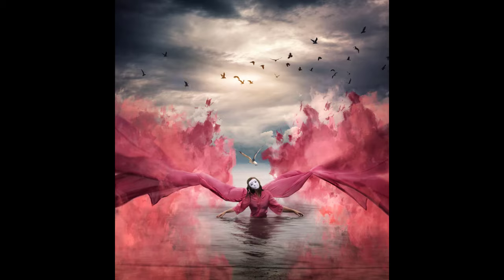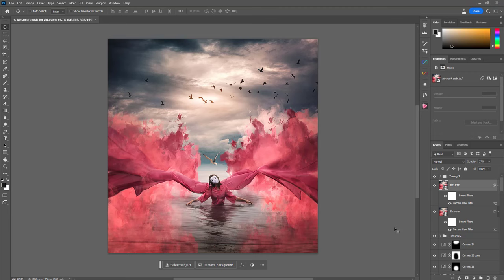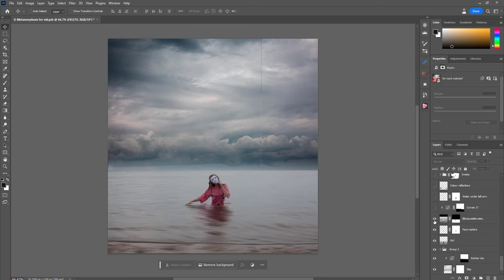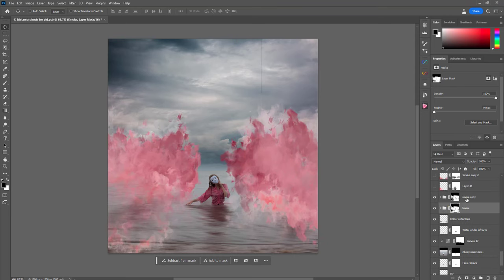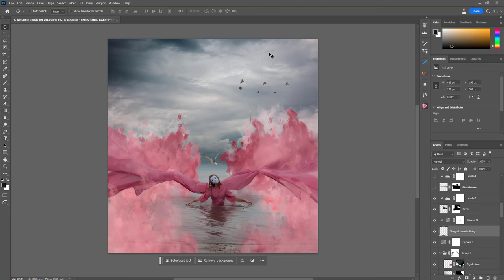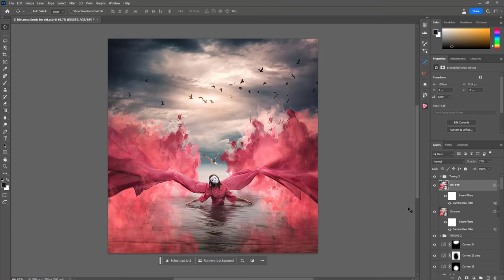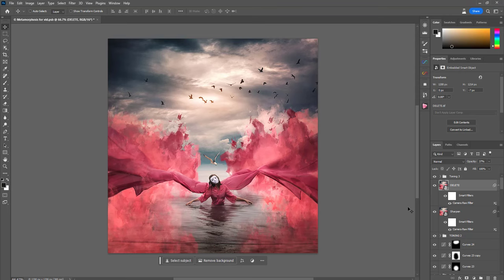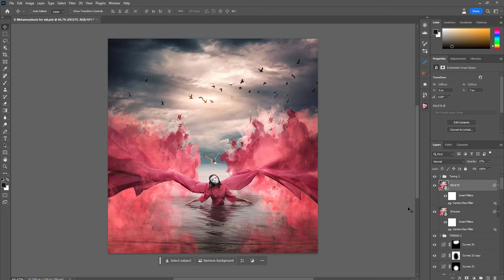Metamorphosis: Behind the scenes of my conceptual photography and Photoshop composite artwork.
Join me as we take a stroll behind the scenes of my award-winning conceptual artwork, Metamorphosis.

It can be hard to imagine how these kind of images are created so I'll reveal my ideation, photography and editing process so you can see how easy it is once you know how.

WANT TO LEARN TO CREATE YOUR OWN COMPOSITE ART?
Join my immersive Photoshop compositing course to transform your life into a magical adventure and build your sellable portfolio of enchanting in-demand art